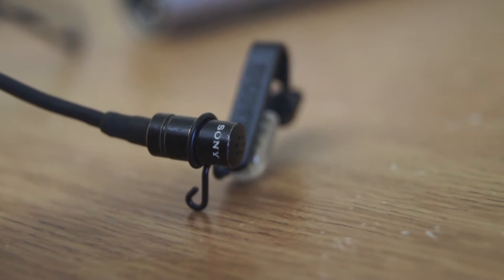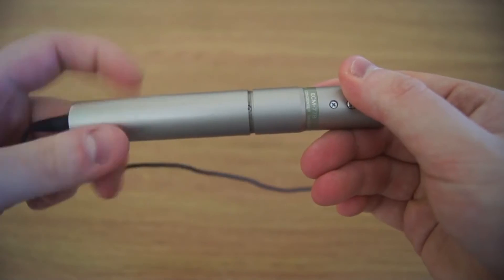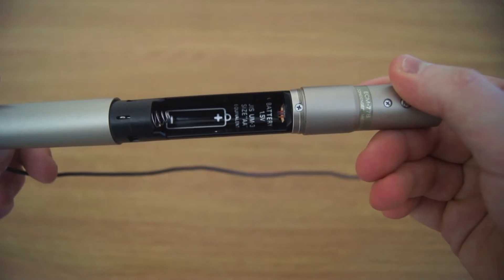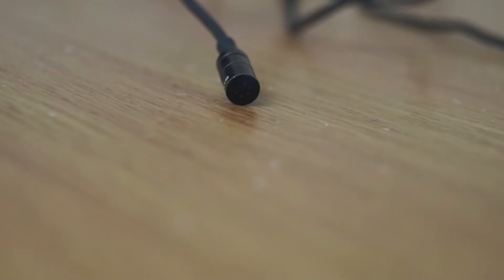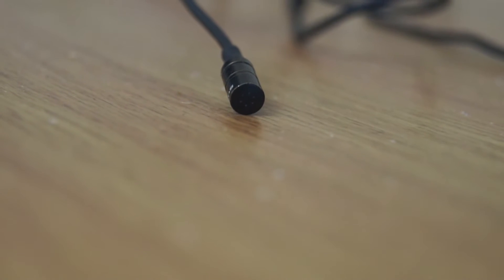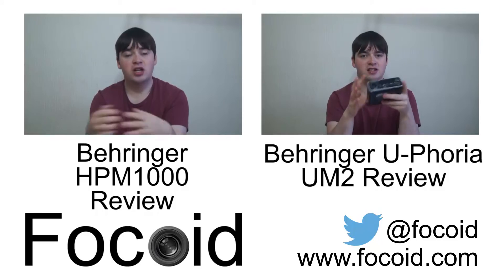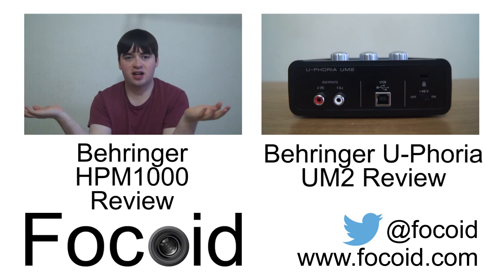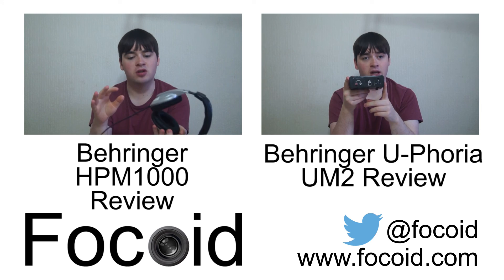Sony ECM-77B Sound Test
A quick sound test of the Sony ECM-77B lapel microphone.